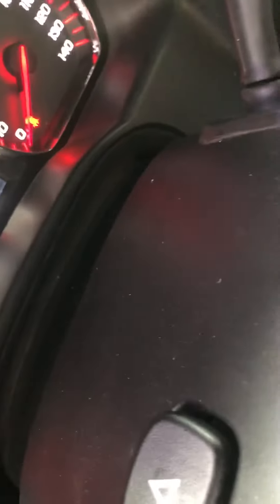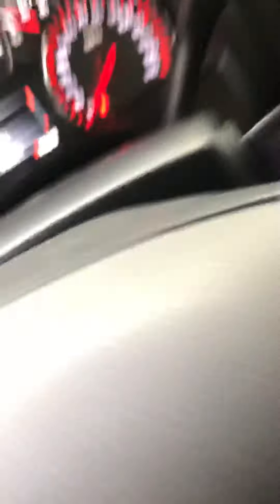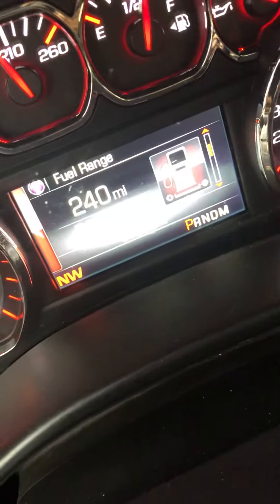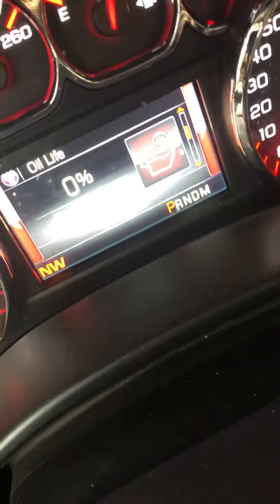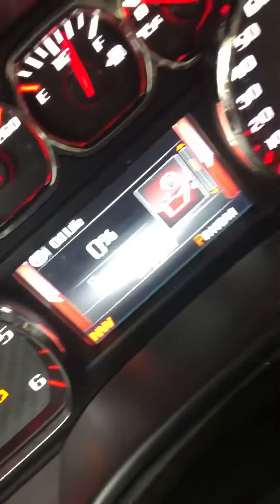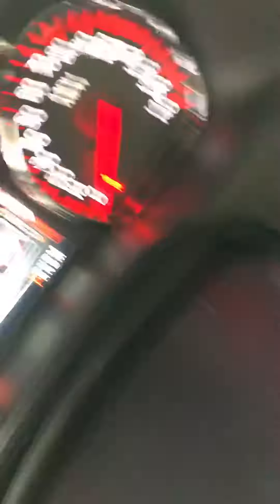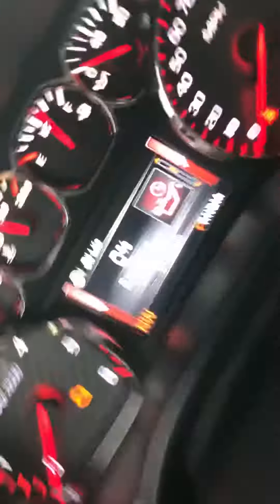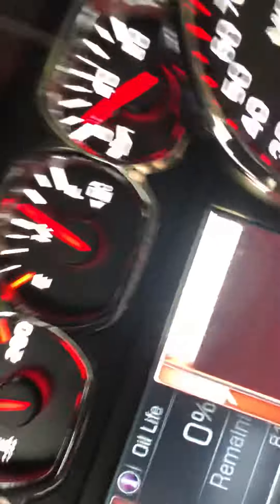Reset oil life 2015 gmc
How to tester your oil life on your Sierra